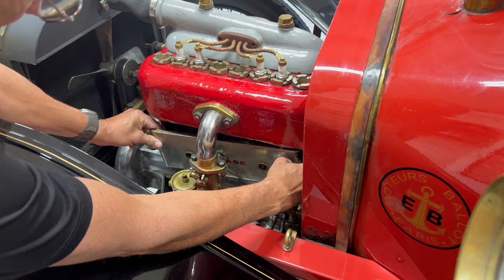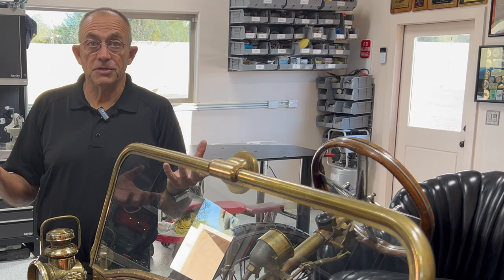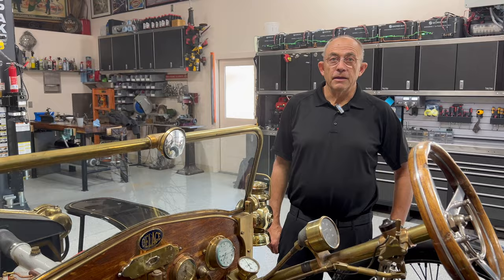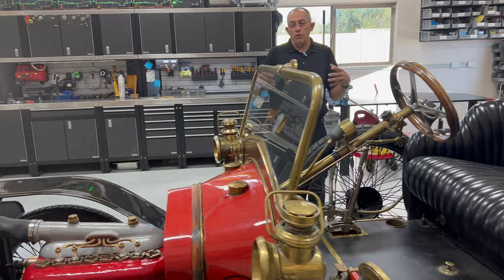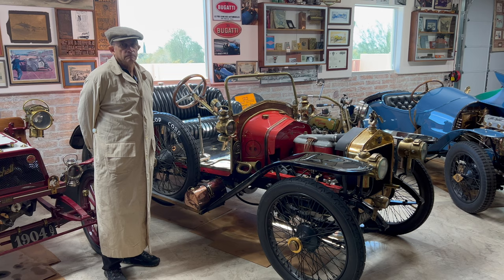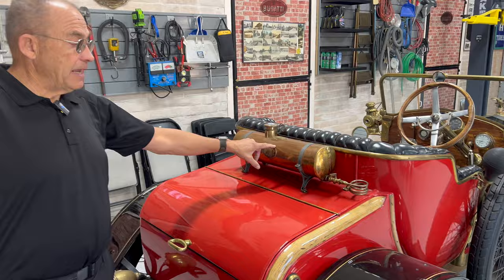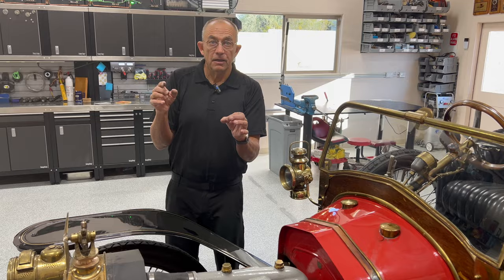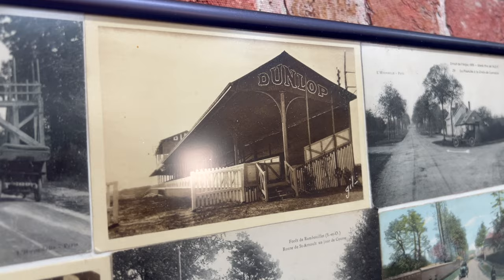STARTING (almost) the OLDEST Delage in the USA - 1909 Type R Voiturette De Course - Alan Travis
This is Part 1 of the Oldest Delage in the USA - built in France in 1909 and was a Gentleman's sports car, in the vein of the Mercer or Stutz built in America. Delage is a French luxury automobile and racecar company founded in 1905 by Louis Delâge in Levallois-Perret near Paris; it was acquired by Delahaye in 1935 and ceased operation in 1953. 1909 was the FIRST year of their 4 cylinder engine. This beauty is presently owned and cared for by Alan Travis in Scottsdale AZ USA.